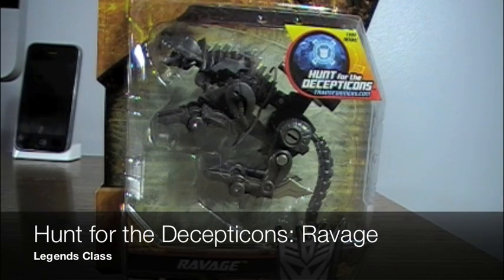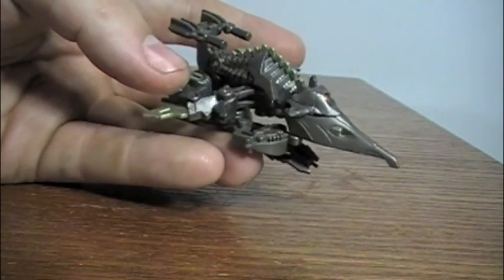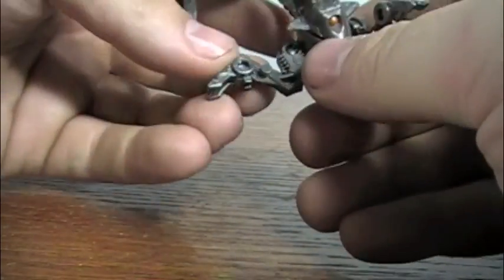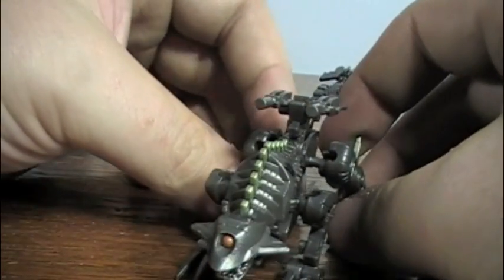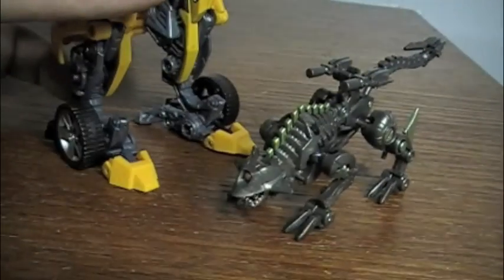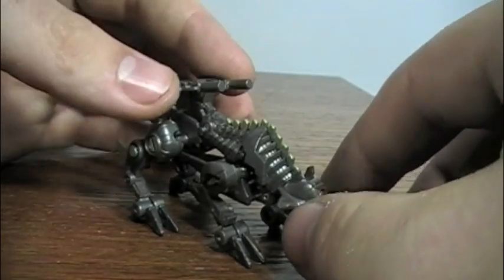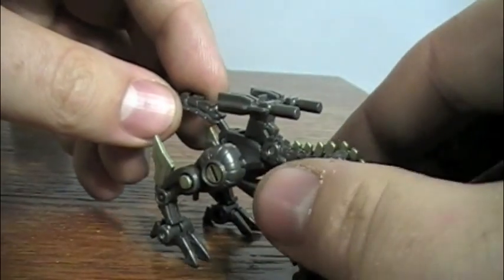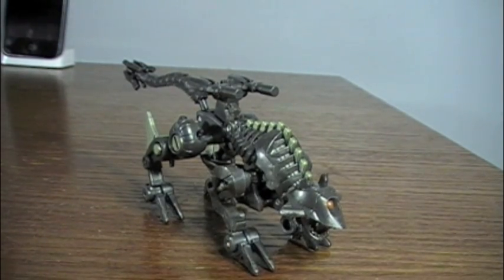Transformers HFTD: Legends Ravage - SSJ Reviews 233